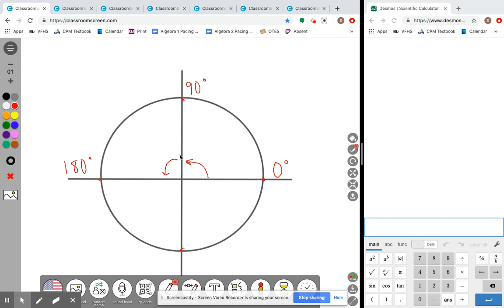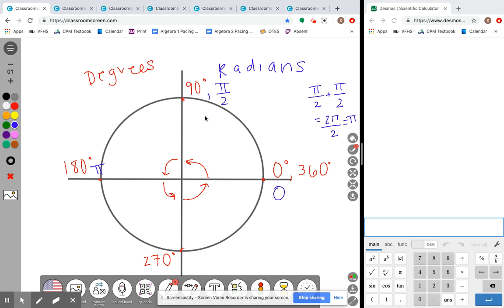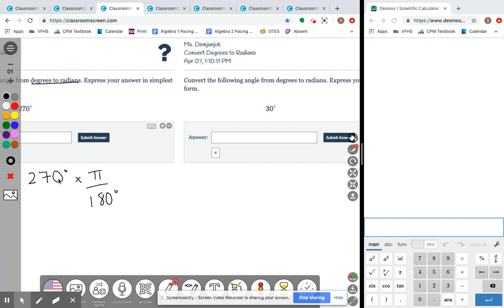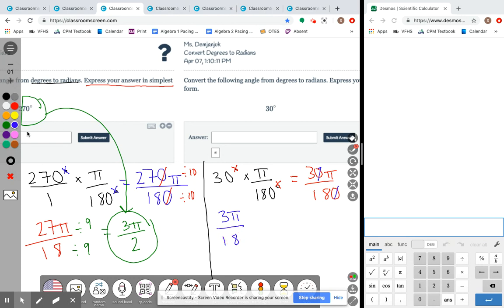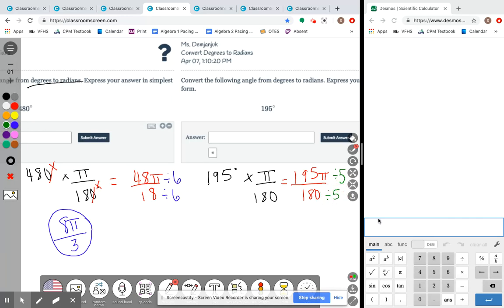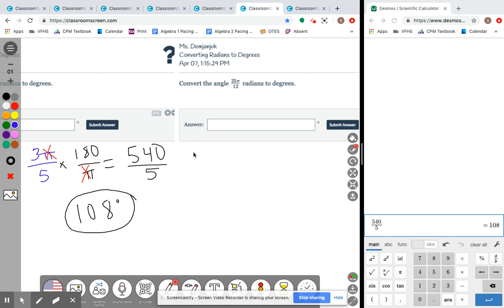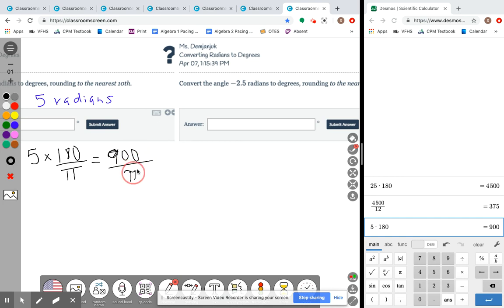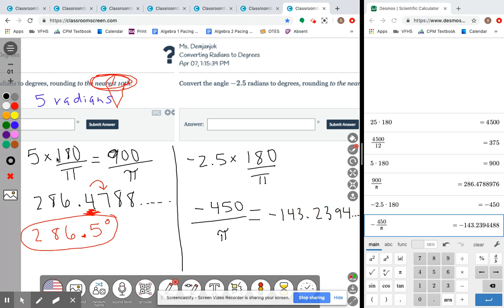DELTA MATH: Algebra 2 Converting Radians to Degrees or Converting Degrees to Radians